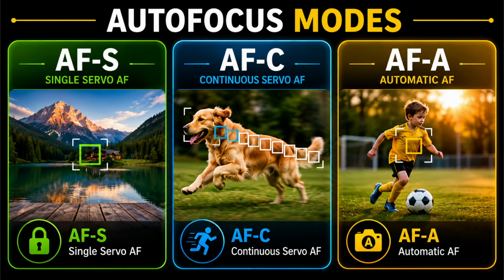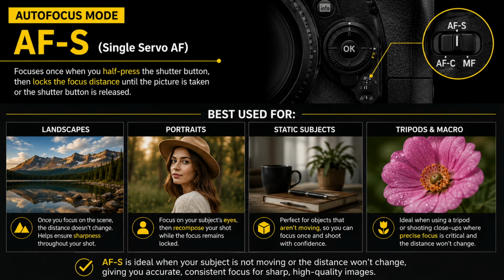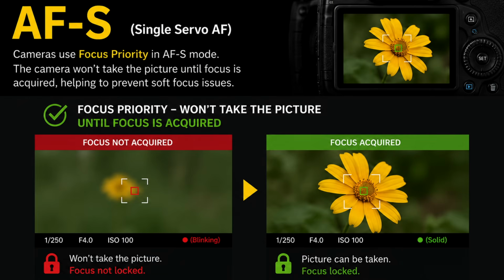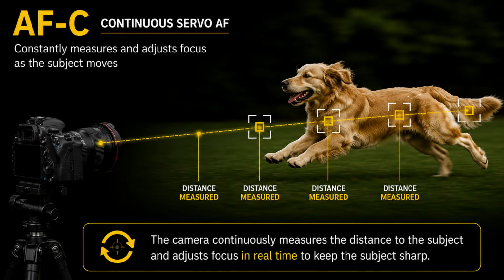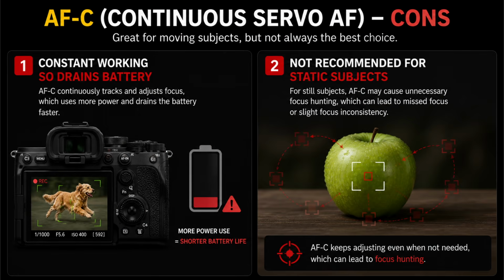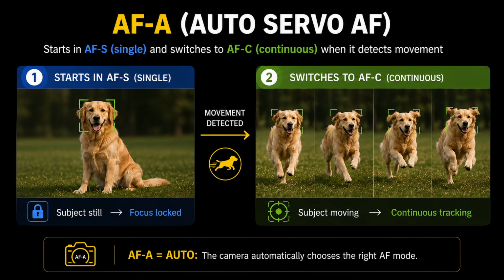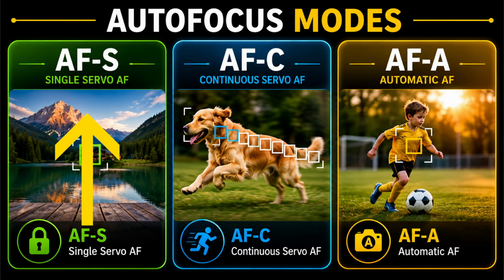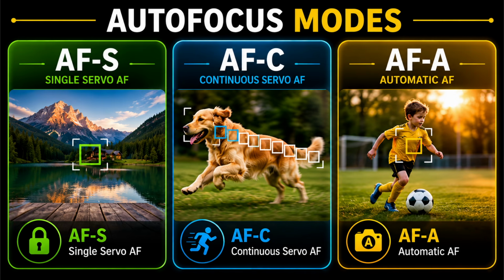AF-S vs AF-C vs AF-A Explained (When to Use Each Autofocus Mode)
Confused by AF-S, AF-C and AF-A autofocus modes? In this beginner-friendly photography tutorial, you’ll learn exactly how each autofocus mode works, when to use it, and which one will give you the sharpest photos. Discover focus priority, continuous tracking, predictive autofocus, subject detection and the simple rules photographers use for portraits, wildlife, sports and everyday photography.